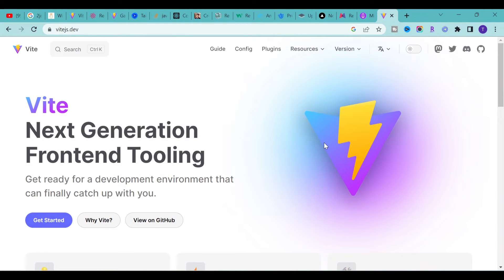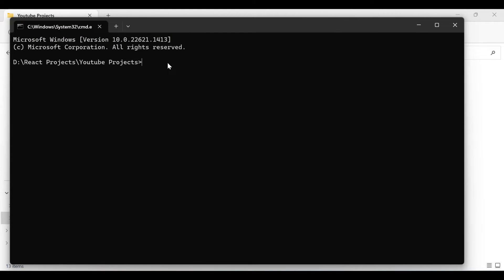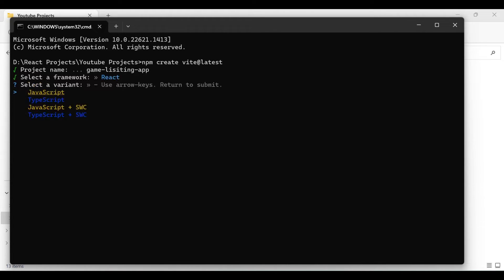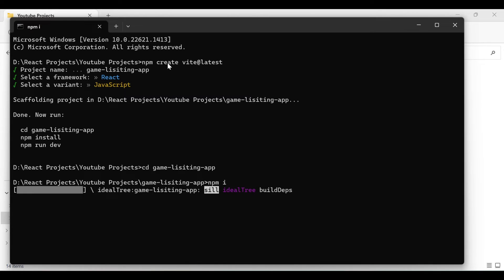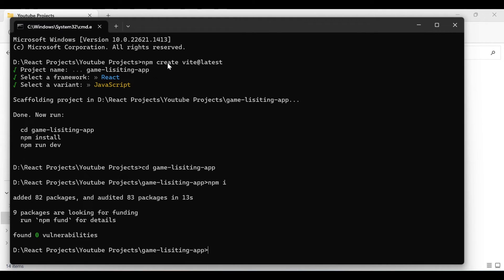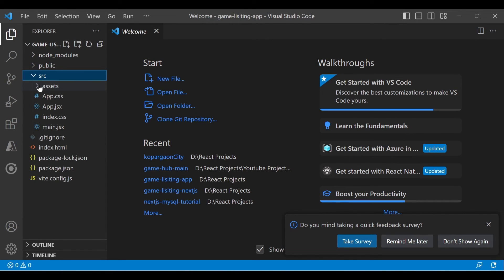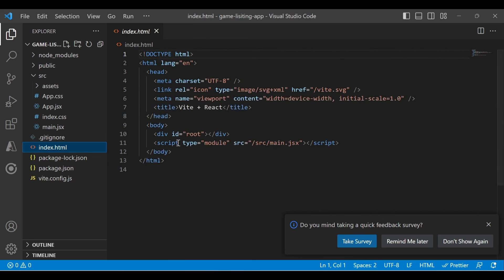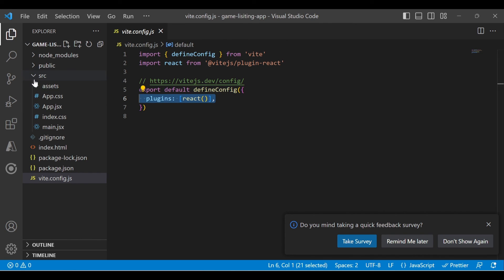#2 Build Game Listing app with React ,Tailwindcss, Vite : Create React App using Vite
In this video, we'll create a React app using Vite. We'll start by installing Vite and creating a new React app. Then, we'll add some basic styling to our app using Tailwind CSS. Finally, we'll deploy our app to Vercel.

Vite is a new JavaScript build tool that is quickly gaining popularity. It is based on esbuild, which is a blazing fast JavaScript compiler. Vite also includes a number of other features that make it a great choice for developing React apps, such as hot reloading and support for CSS modules.

Tailwind CSS is a utility-first CSS framework that allows you to style your React app without writing any custom CSS. This can be a great time-saver, especially if you're not a CSS expert.

Vercel is a cloud platform that makes it easy to deploy and host your React apps. With Vercel, you can get started with just a few clicks.

This video is for anyone who wants to learn how to build a React app using Vite. No prior experience with Vite or React is required.

If you're new to React, I recommend checking out my other videos on the topic. I also have a course on Udemy that you can check out.